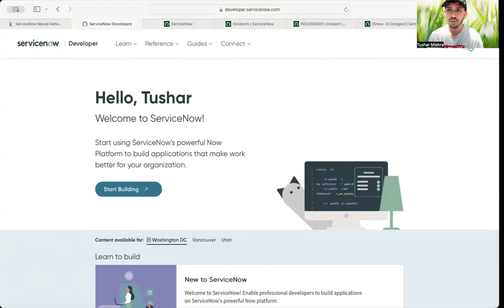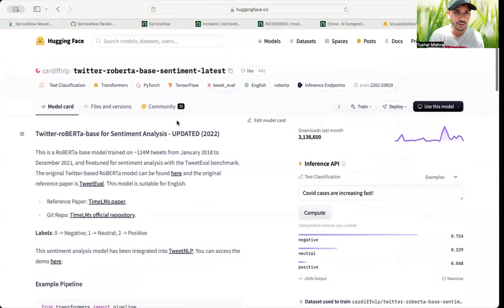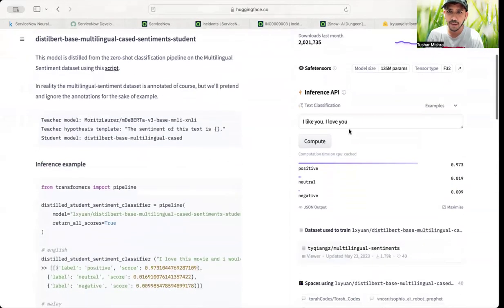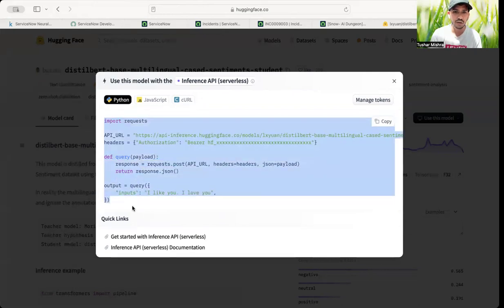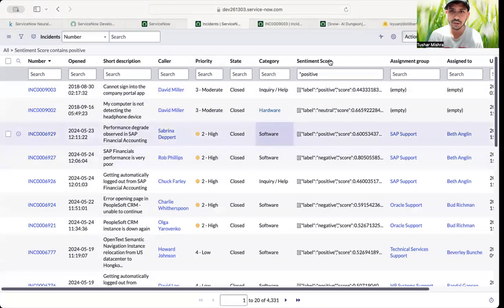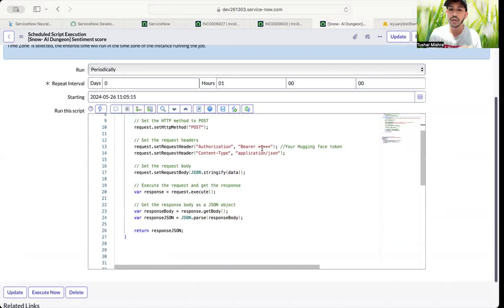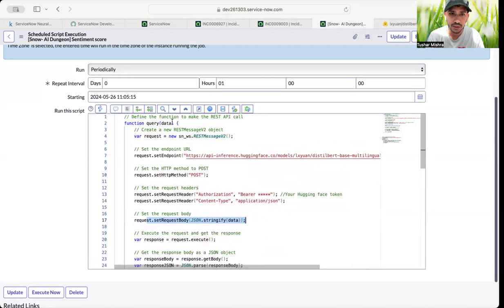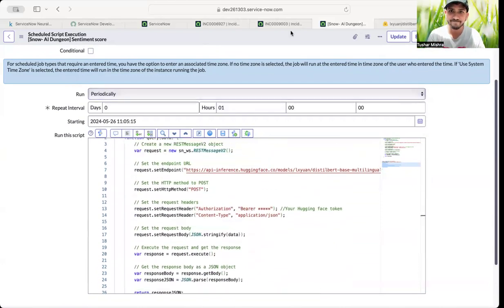How to connect a Bert Sentiment Analysis Language model with ServiceNow?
This video provides step by step instructions to first find a good Sentiment Analysis model and then use it to provide sentiment score of Incidents in ServiceNow.

2- Search a model in Hugging face.
3- Integrate it with ServiceNow incident module.